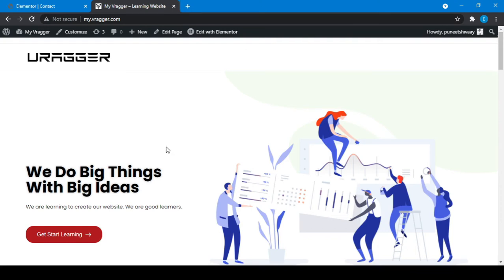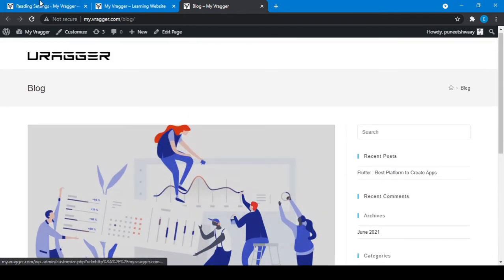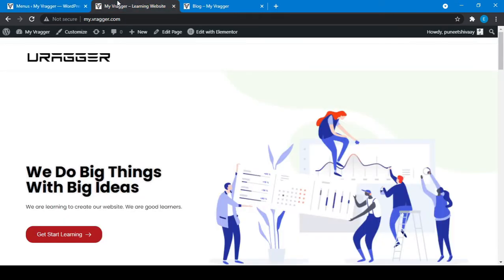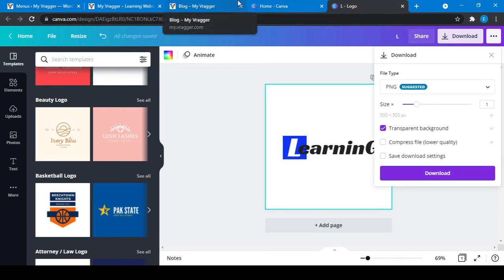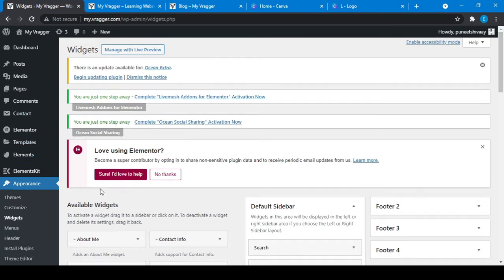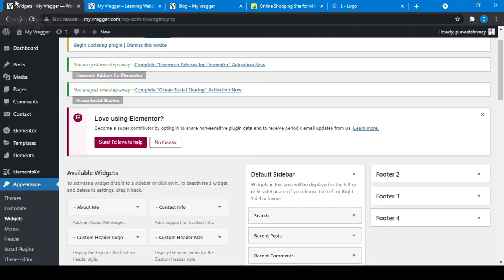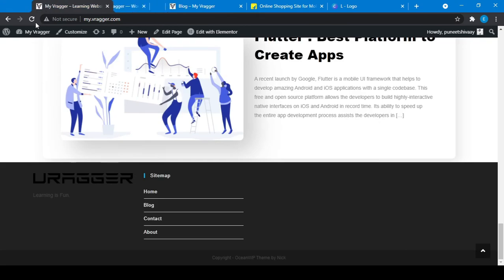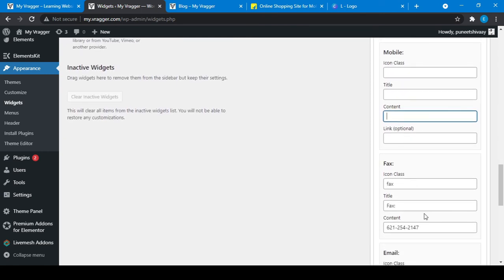Logo Footer | WordPress Form | Wordpress Website | Elementor | Free | Web Development Course